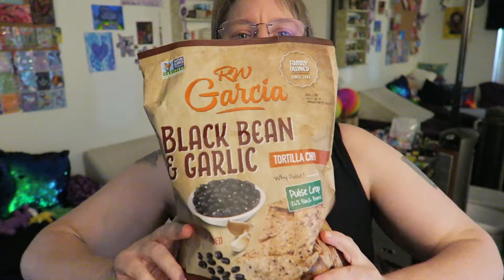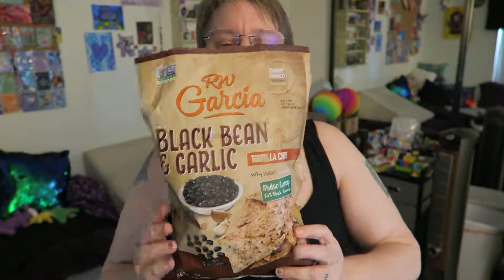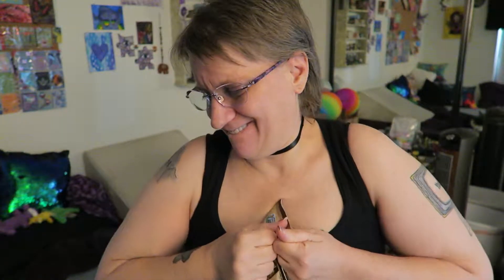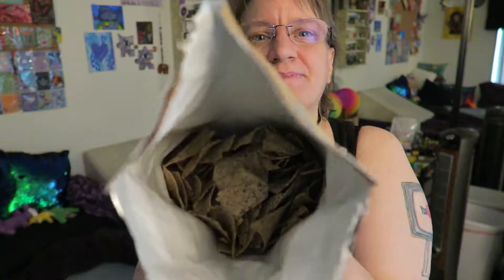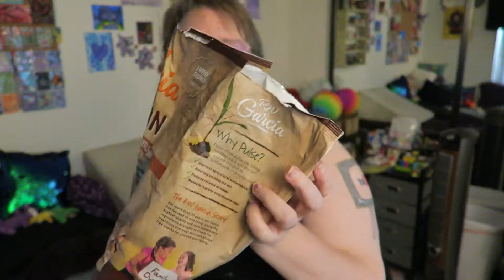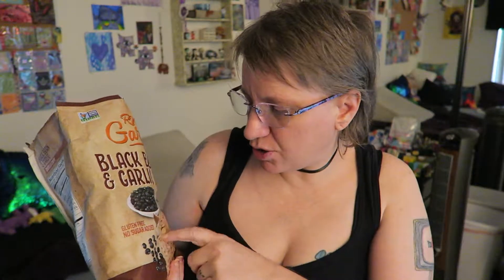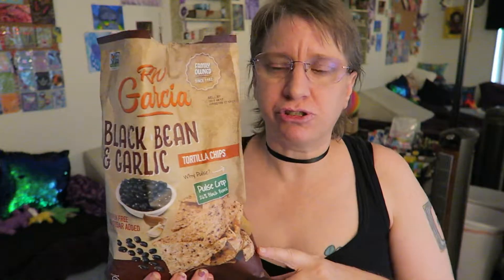RW Garcia Black Bean And Garlic Tortilla Chips Review